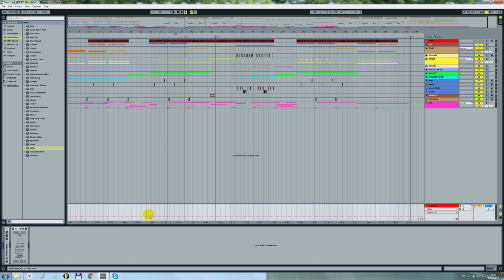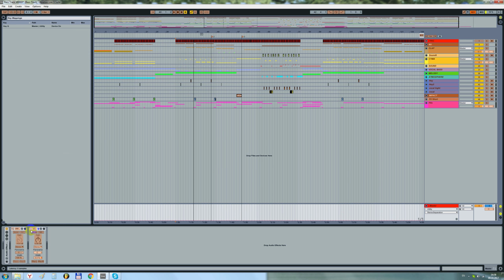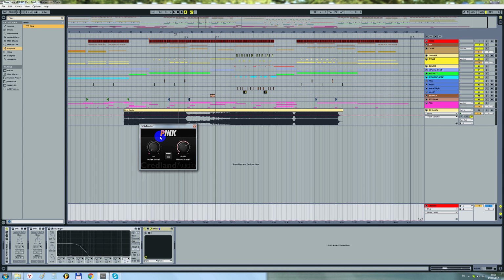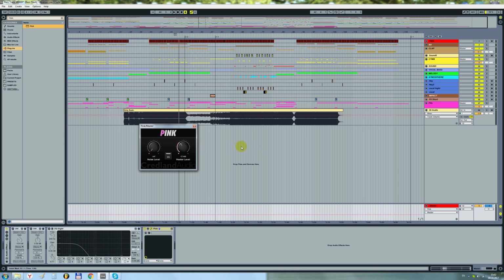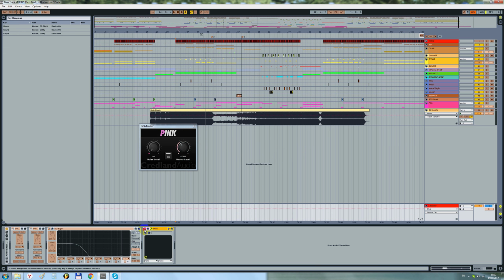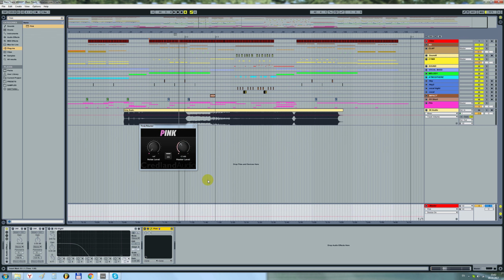EKmixmaster - How To Reference Mixes in Ableton Live - Complete Guide